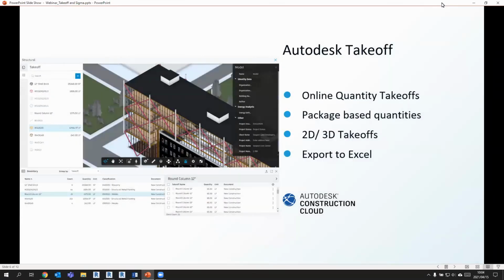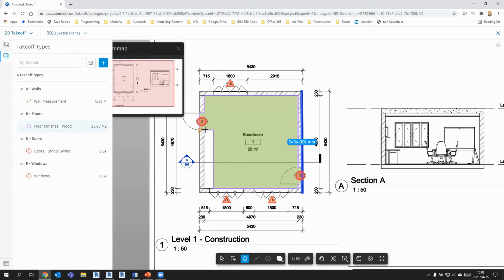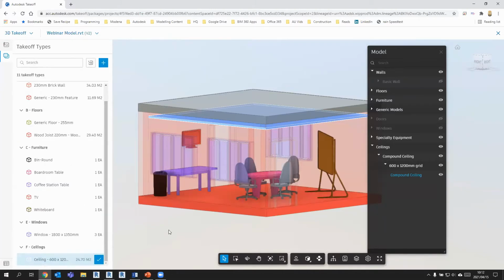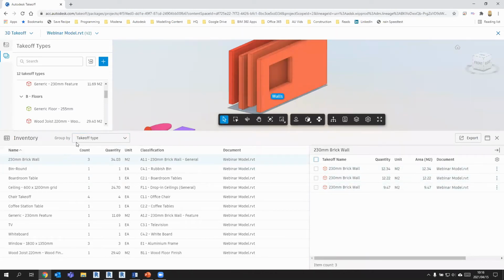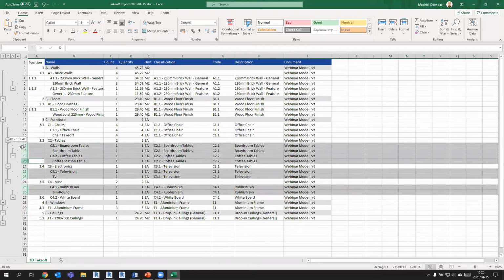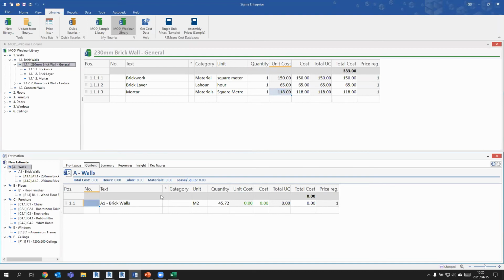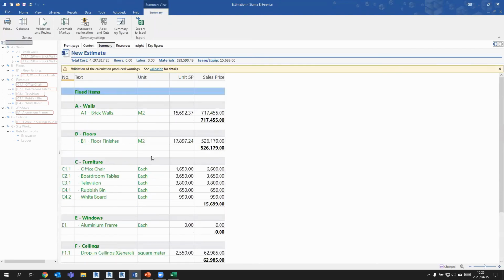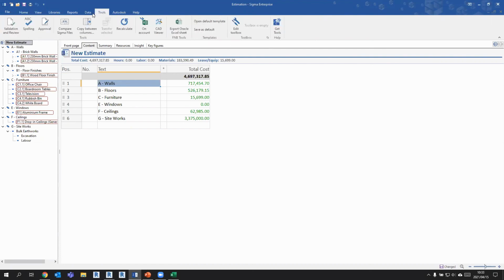Cloud Takeoff and Sigma Estimates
Learn the basics of cloud based quantities with Autodesk Takeoff and how to use Sigma Estimtes to generate your projects estimations with Machiel Odendaal from Modena Design Center